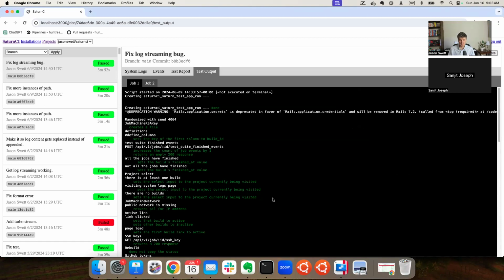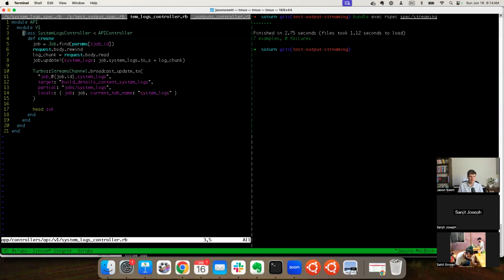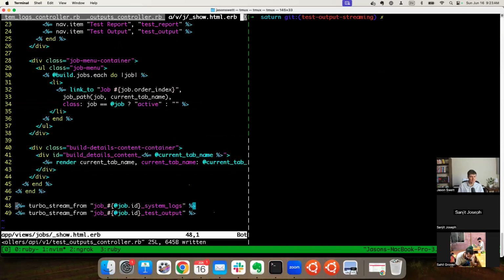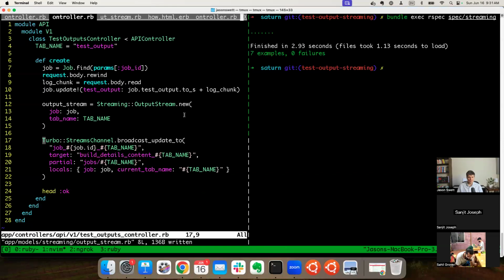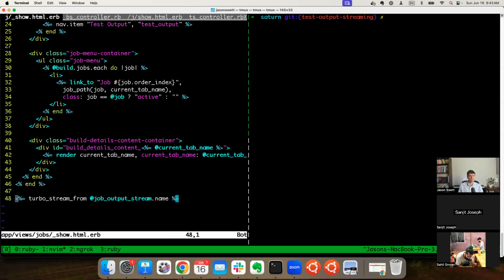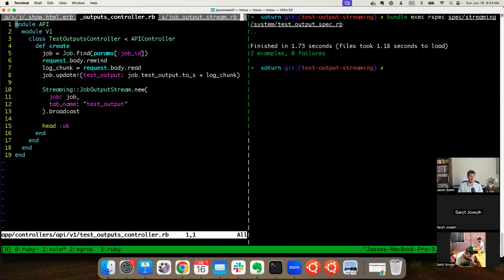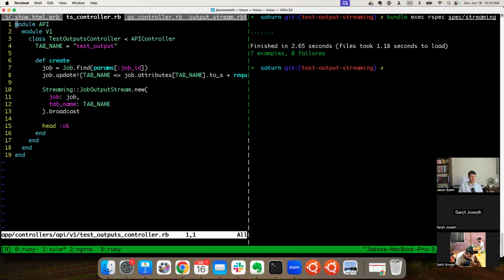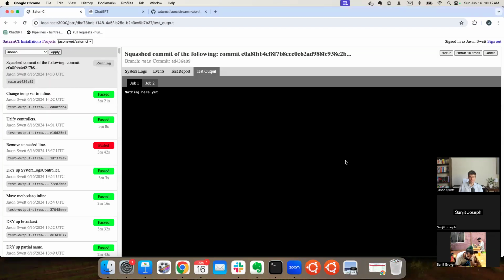DRYing up Output Streaming Code - Live Coding on SaturnCI